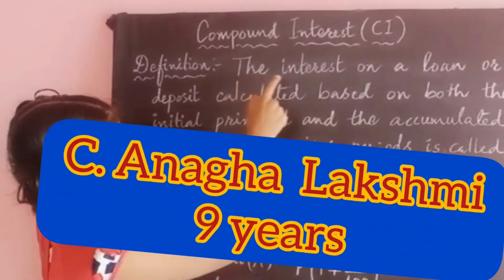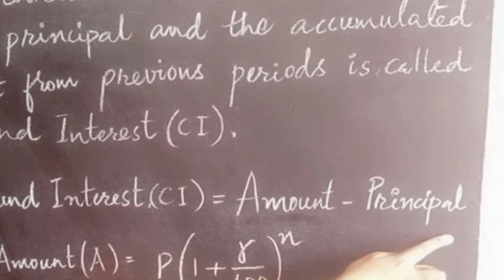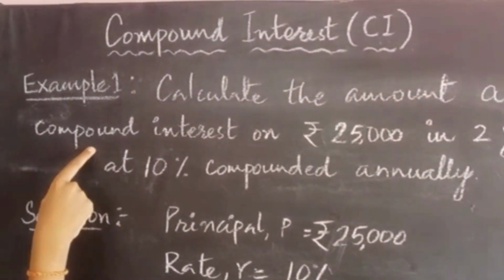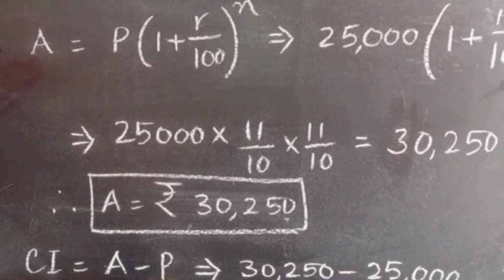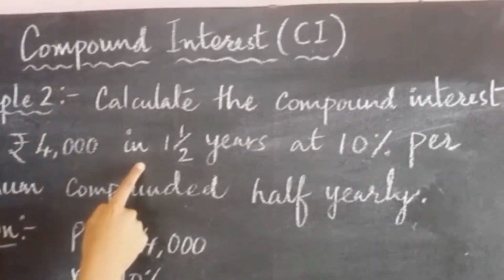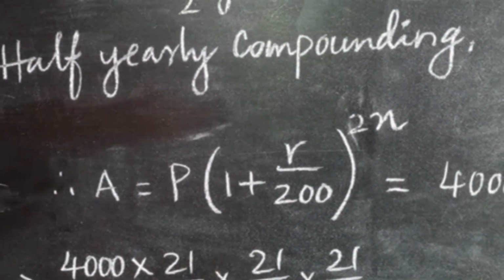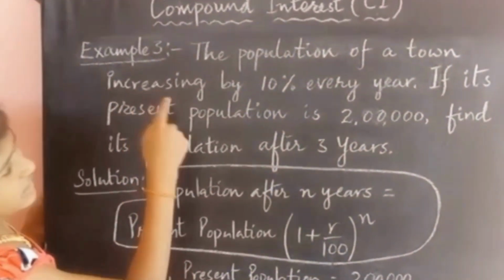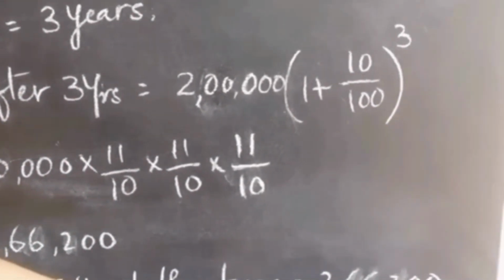Introduction to Compound interest